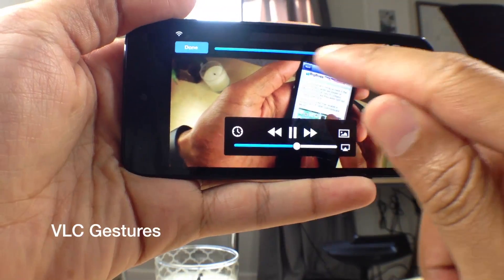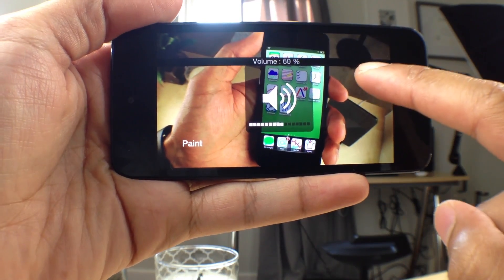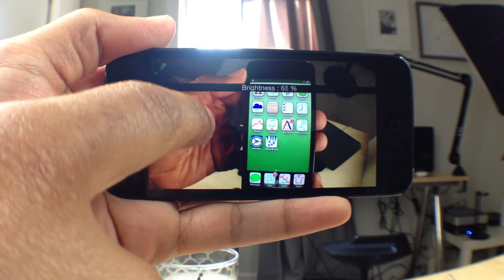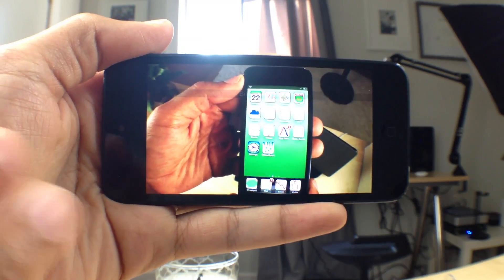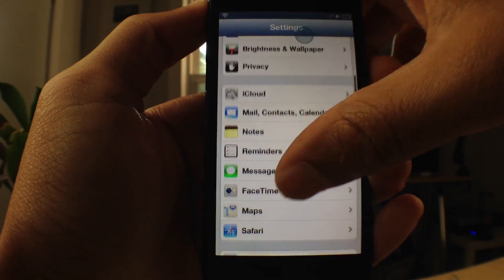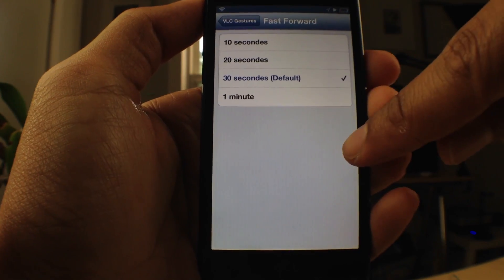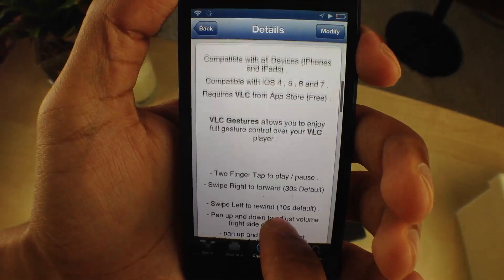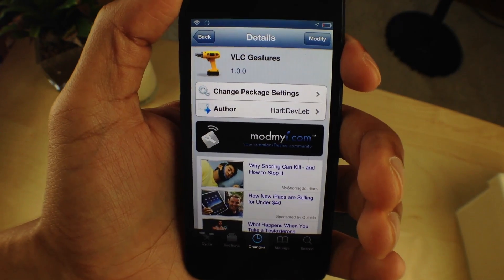VLC Gestures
Name: VLC Gestures
Description: Add gestures to the stock VLC app
Price: Free
Repo: ModMyi
Developer: HarbDevLeb

About iDB